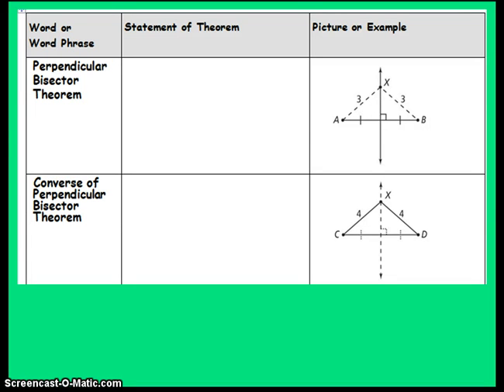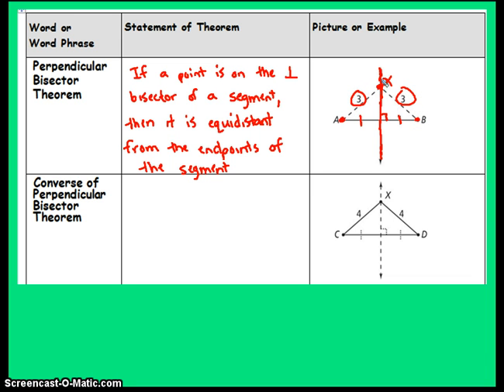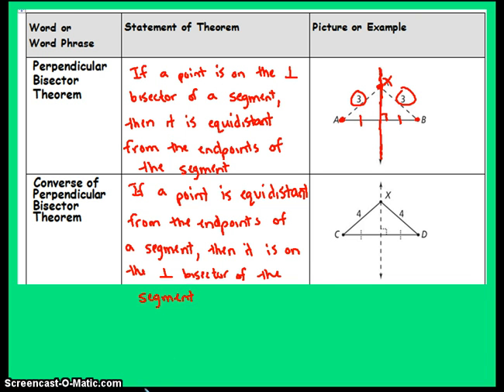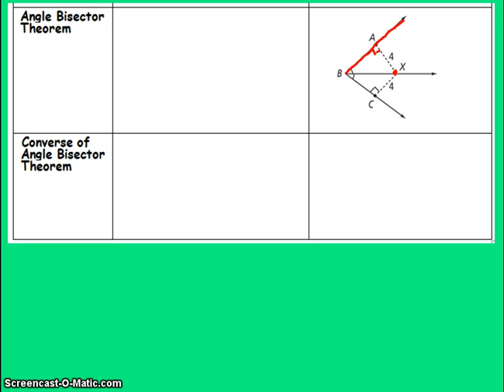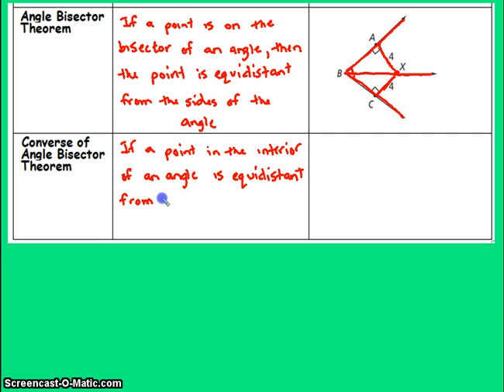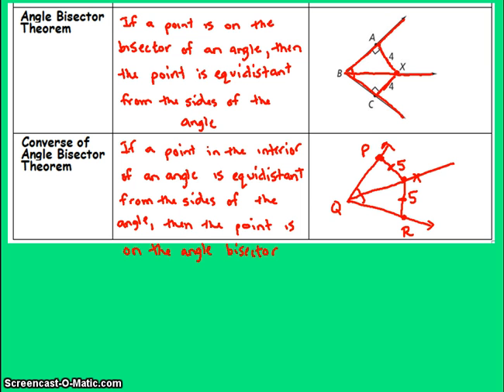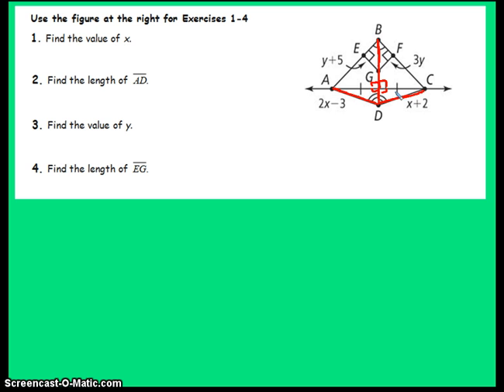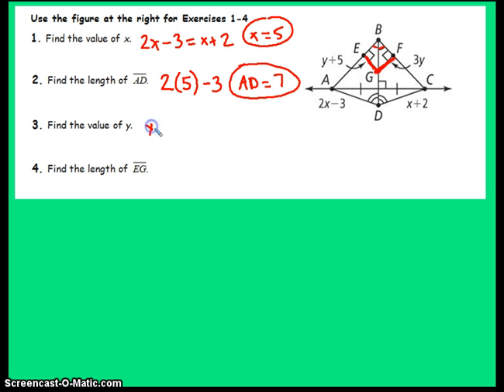5 2 Perpendicular Bisector Theorem